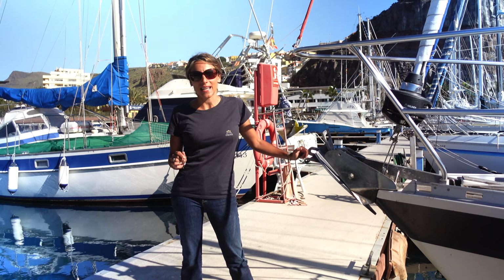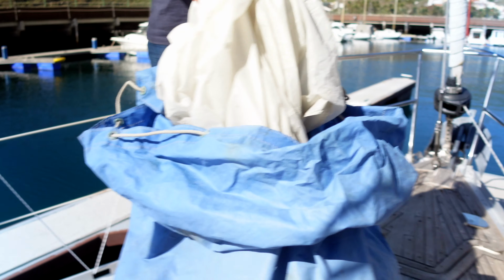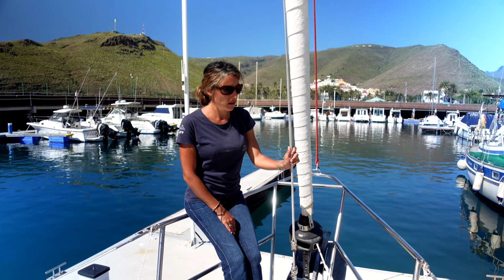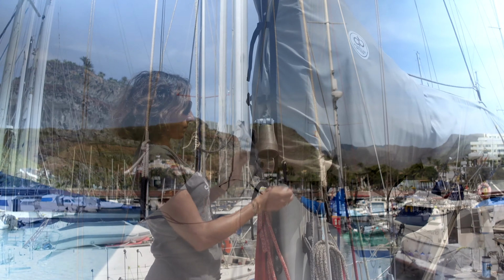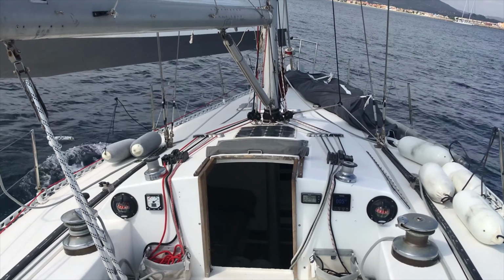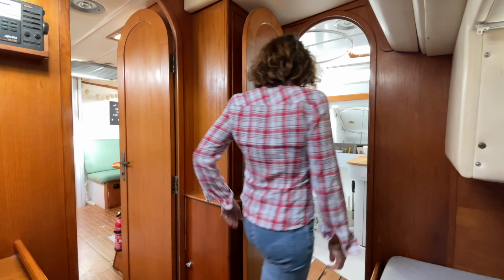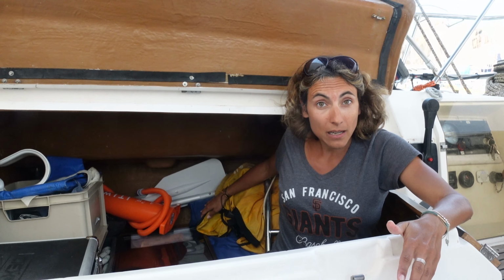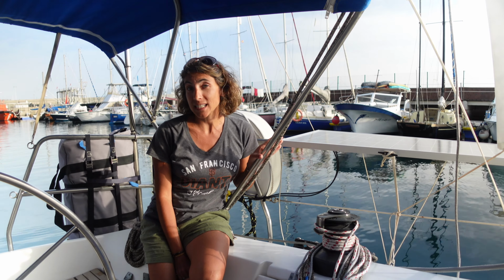Boat tour deck layout of the Wauquiez Centurion 42/45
Hello everyone,

In this week episode, we share with you a tour from the bow to the stern of the deck layout. This will complete the full visit of Oriyo
Enjoy and take care
Stéphanie & Valéry

Hello,
We are Stéphanie and Valéry, our story begins in the hard when we find a neglected boat in the south of France.
Follow the complete refit of this old boat that will require so many thoughtfull and intense boat works.
Come along with us to travel through this journey in our new sailing life.